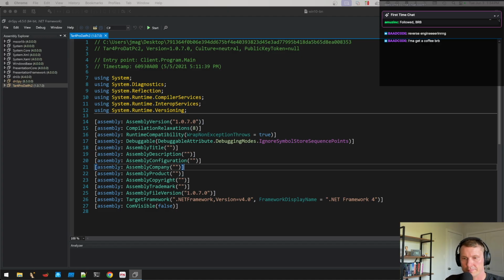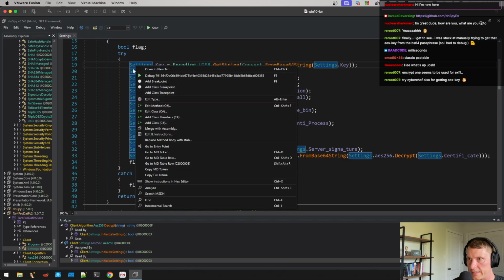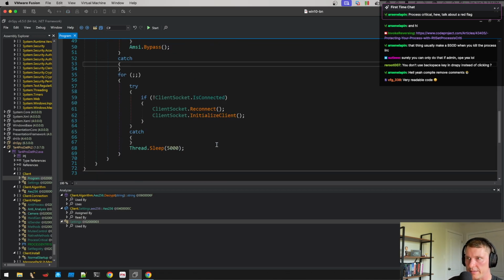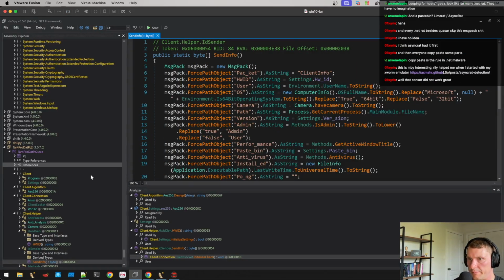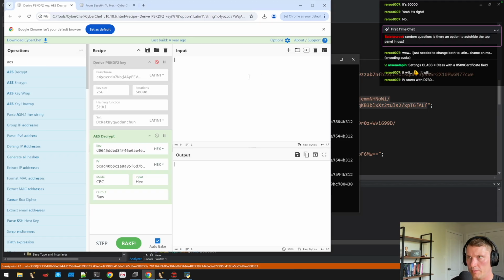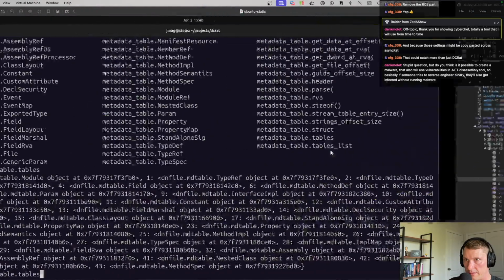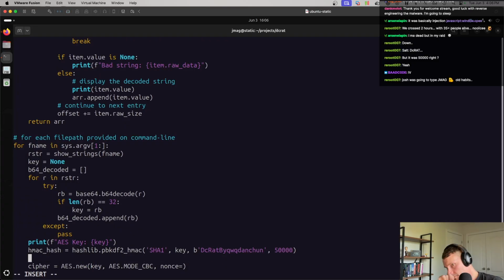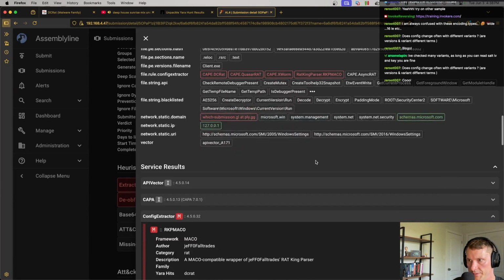Beginner Malware Analysis: DCRat with dnSpy (Stream 03/06/2025)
In this stream we analyzed a DCRat .NET assembly with dnSpy, wrote Python automation to decrypt its configuration items, found additional samples with unpac.me and Yara, then tested our decryption script against additional samples.

Introduction 00:00
Global Setting Decryption 05:50
Anti-Analysis 14:38
Mutex Creation 17:47
Process Killing Thread 18:24
Privilege and BSOD Protection 20:59
Persistence 23:17
Clear Settings 27:46
AMSI Bypass 28:14
Command and Control 33:14
Camera Functionality 37:10
Hardware ID Generation 37:52
Information Collection 38:50
Decrypting Configuration Items with Cyberchef 40:19
Decrypting Configuration with Python dncil 53:15
Python Decryption Working with dncil 01:25:22
Testing Against Other Samples 01:26:48
Writing Yara to Find More Samples 01:29:26
Testing with AssemblyLine 01:33:37